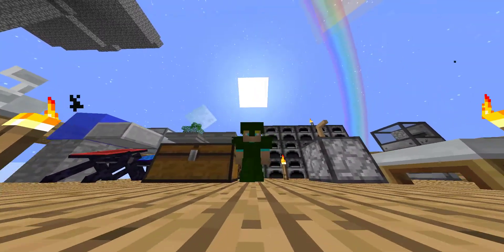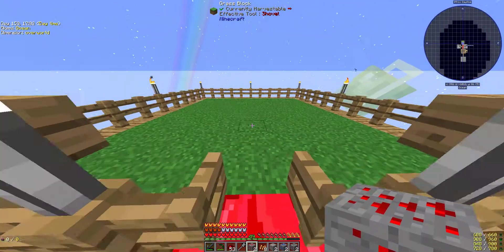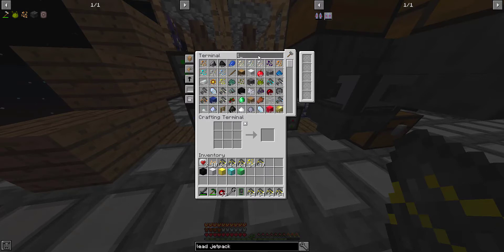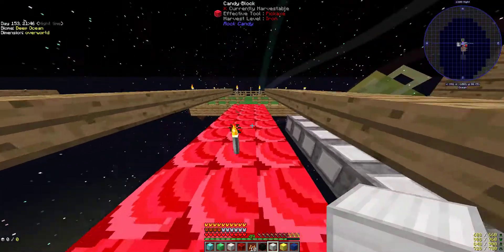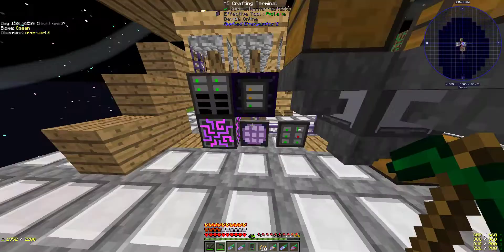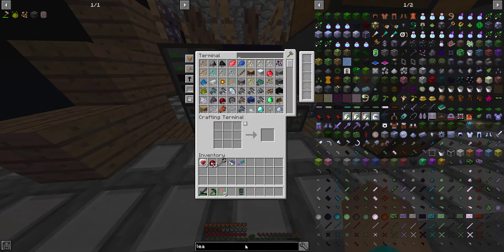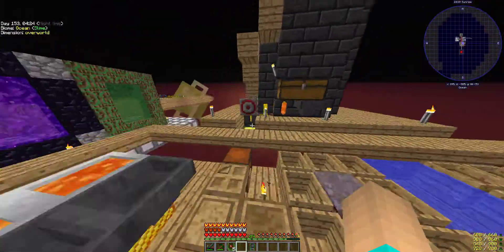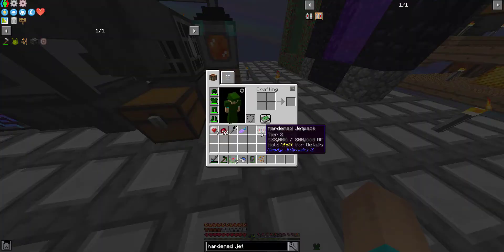Step-By-Step Episode 66(Project Ozone 3)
In this episode of Step-By-Step, Gans makes the ultimate Karat Carrot as well as a Hardened Jetpack.